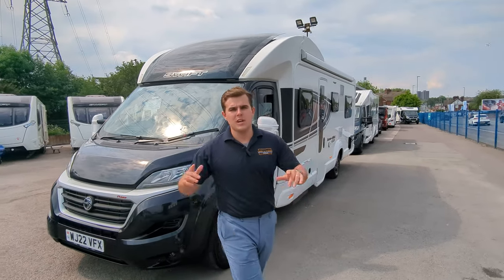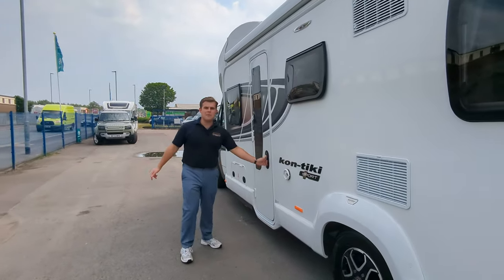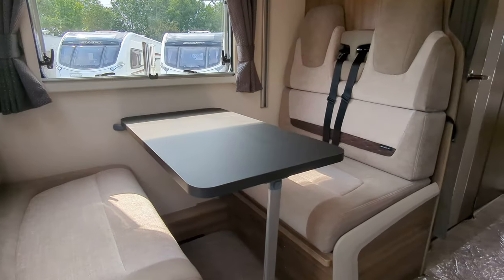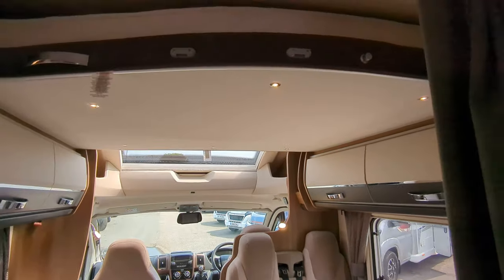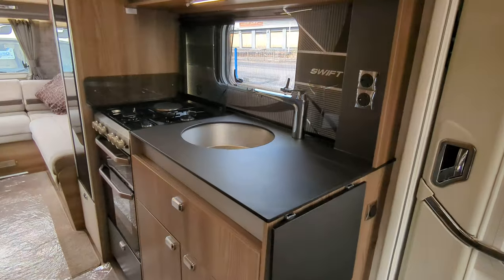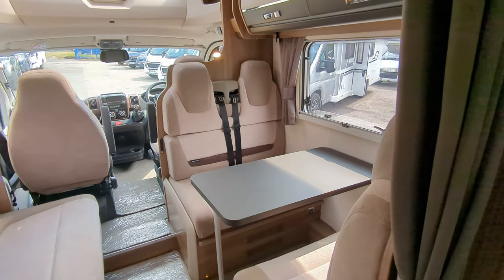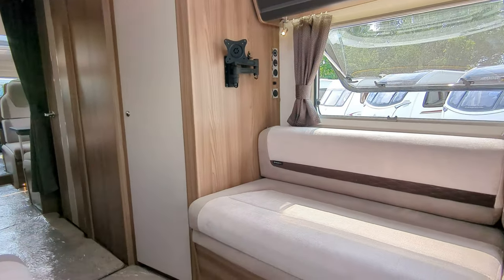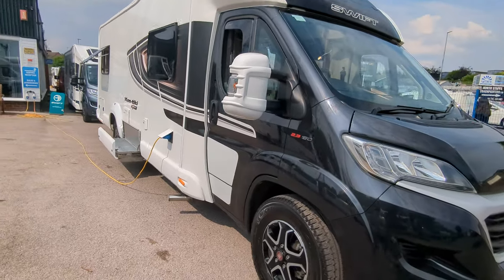Swift Kon-Tiki Sport 596 2022 - For Sale - Video Tour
Swift Kon-Tiki Sport 596

💰 £79,990
💸 Part Exchange Welcome!
💸 10 Years Finance Available!*

✔️ 2022 - 2 Owners - 3,030 Miles!
✔️ 6 Berth & 6 Travel Seats
✔️ Fiat Ducato 2.3L 160BHP
✔️ Dinette Bed Conversion - Rear Lounge Bed Conversion
✔️ Drop Down Bed
✔️ High Spec Model
✔️ ALDE Heating
✔️ Solar Panel & Reverse Camera
✔️ Manufacturing Warranty
✔️ Available Now!